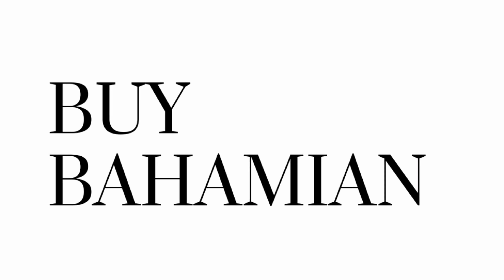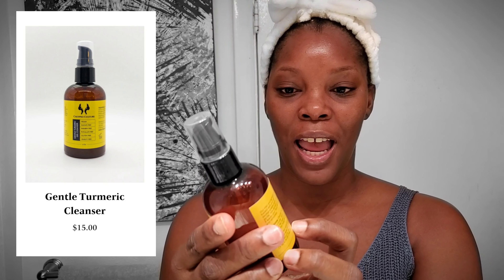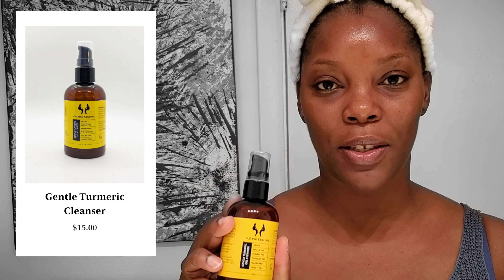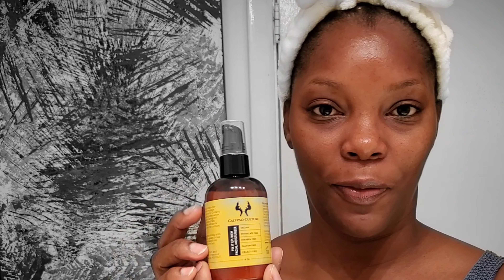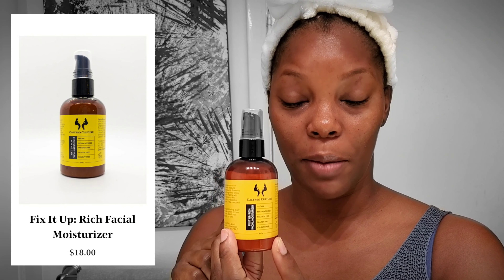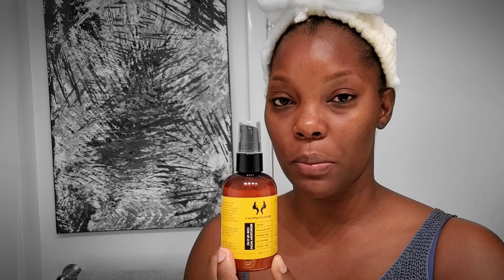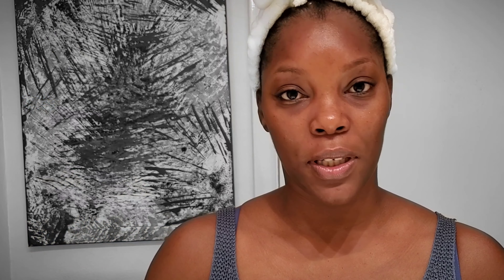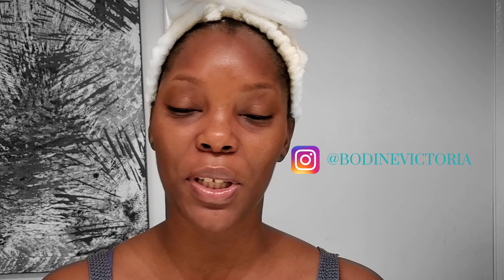Calypso Culture Skin System Review | Buy Bahamian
It's 21 days later and here are my thoughts on the Calypso Culture 4-Step Skin System.

As with anything, please see your aesthetician or dermatologist before starting any skin treatment or using any unfamiloar products.

I am simply chronicling my experience with these products!   I hope that you enjoy.

Soundtrack:
1.  Feeling Good by BodineVictoria
2. Money by BodineVictoria